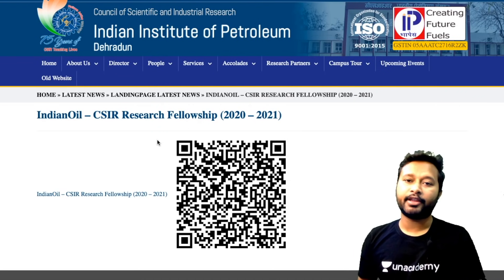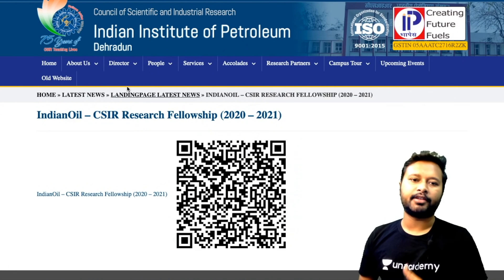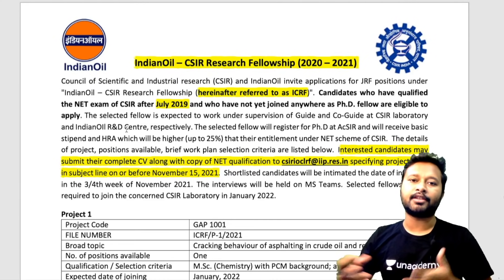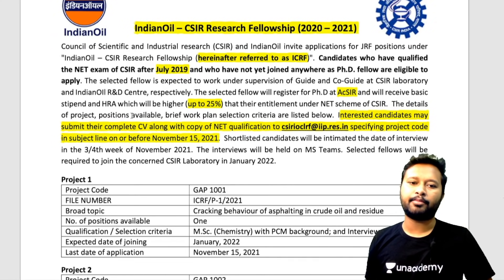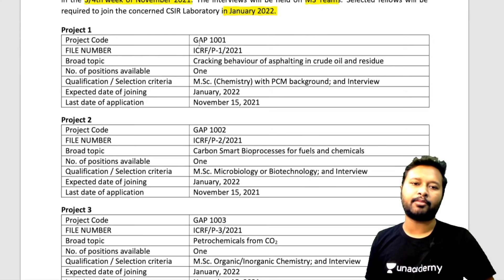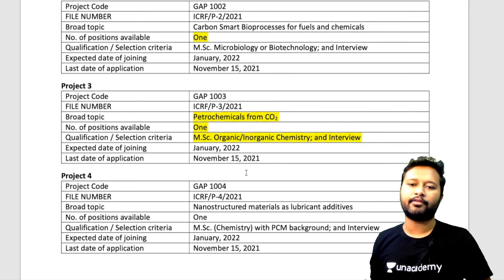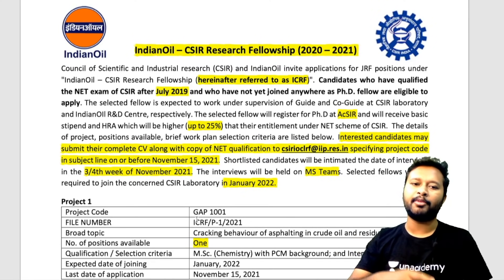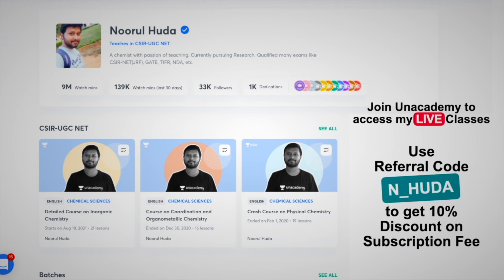Indian Oil-CSIR Research Fellowship | For M.Sc Chemistry | Stipend 31,000 + 25% | Details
The video is about Indian Oil - CSIR Research Fellowship (ICRF) 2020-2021. The fellowship will be provided to work in CSIR Laboratory alongwith a co-guide in Indian Oil Industry. Minimum Eligibility required is M.Sc Chemistry alongwith NET (LS) qualified. JRF Not required